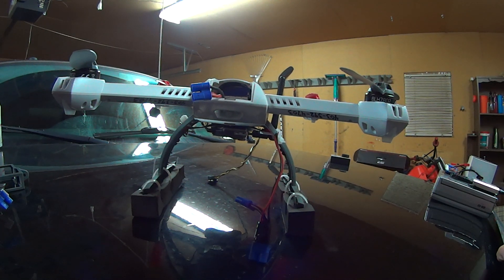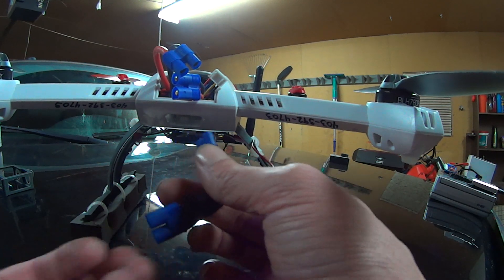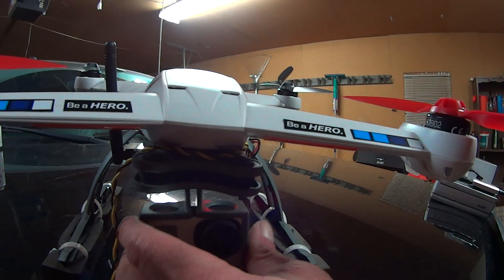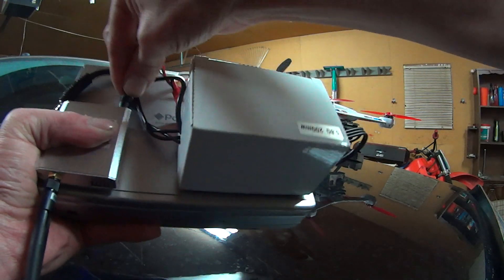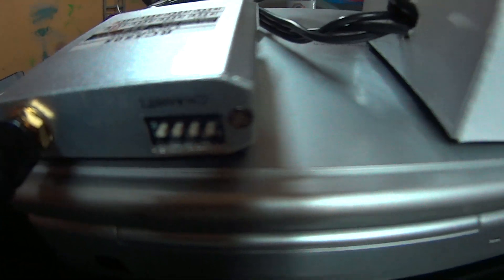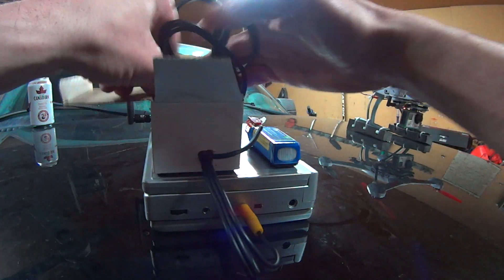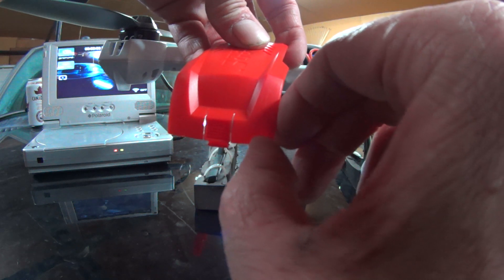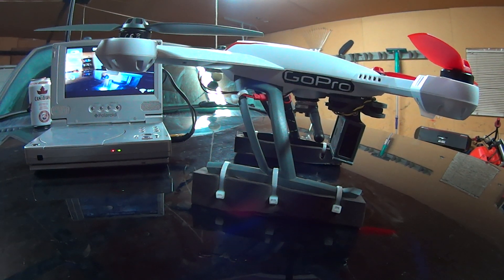Blade 350 QX Quad Simple FPV setup and instructional video.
A few guys have asked me to show how I did my FPV setup on my quad .well here it is. It's not the best instructional video lol and I am no expert but this worked for me so hopefully it helps you guys out and takes a little of the guess work out. If I have left anything out that you need help with just ask and I will do my best to answer if I can. Hope it helps.